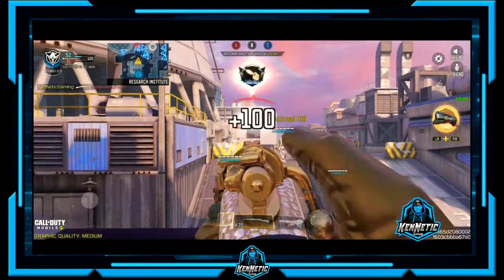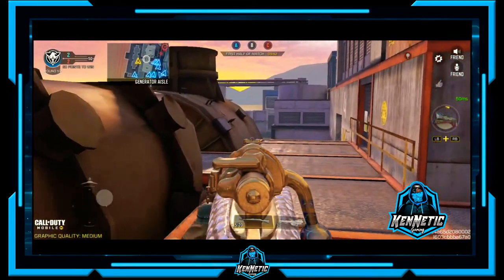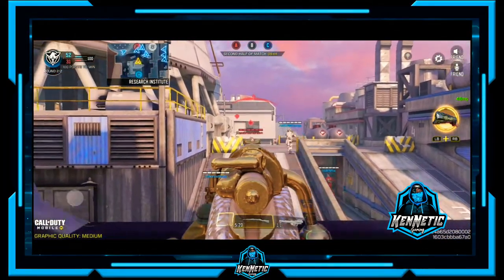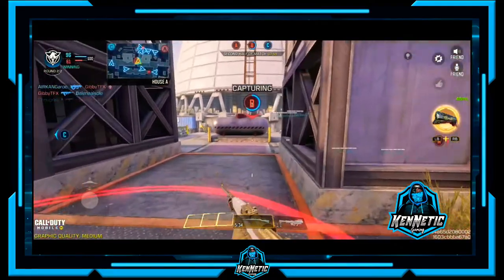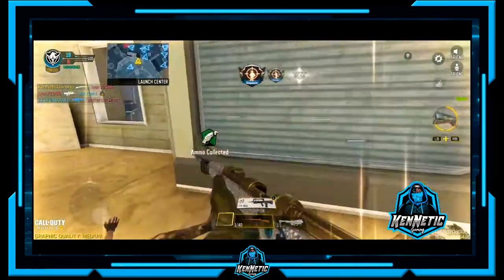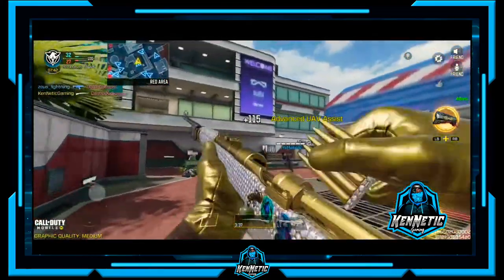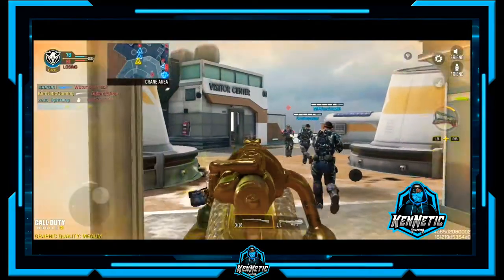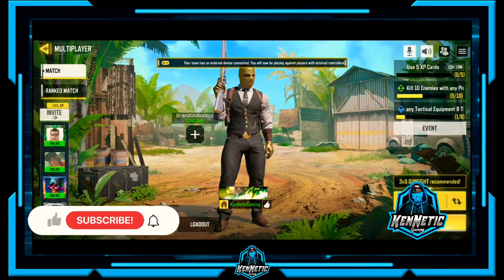Call of Duty Mobile Kilo Bolt Action Diamond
Finally unlocked the Diamond camo for the Kilo Bolt Action marksman rifle.
It's not TOO bad of a weapon but I do seem to get quite a few hit markers when the shots looked like kill shots.
What are your thoughts on the Kilo Bolt Action?
Drop me a comment.